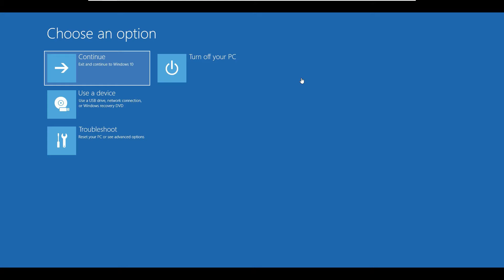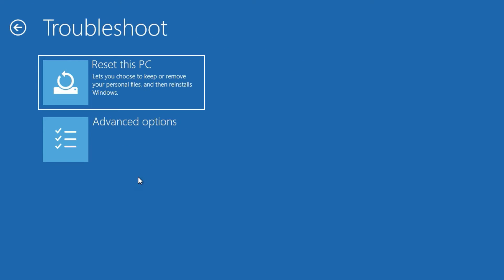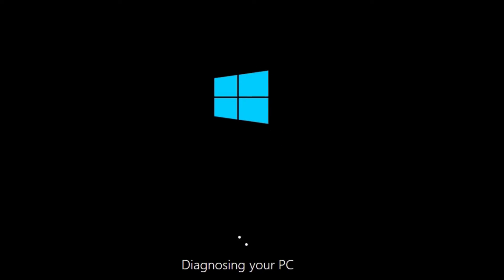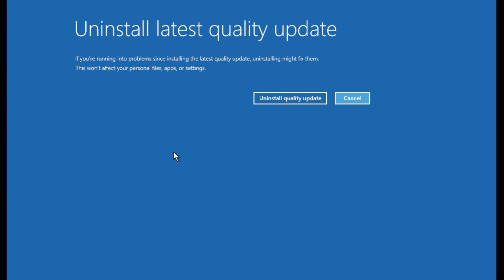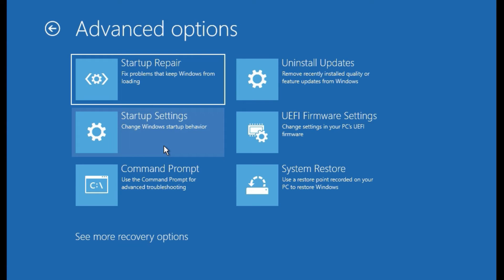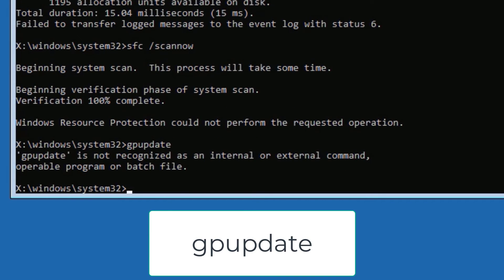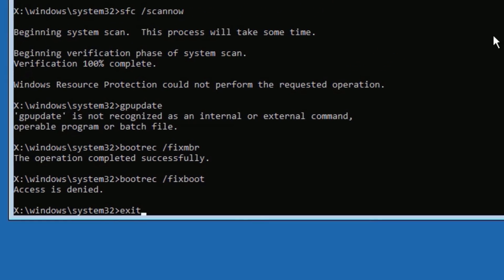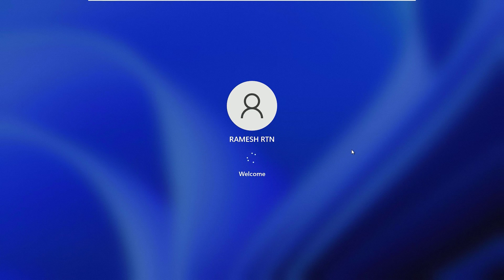*STARTUP REPAIR WINDOWS 11 | HOW TO FIX AUTOMATIC REPAIR LOOP PROBLEMS IN WINDOWS 11 [2025]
*HOW TO FIX WINDOWS 11 AUTOMATIC REPAIR LOOP PROBLEMS | STARTUP REPAIR WINDOWS 11 [2022]